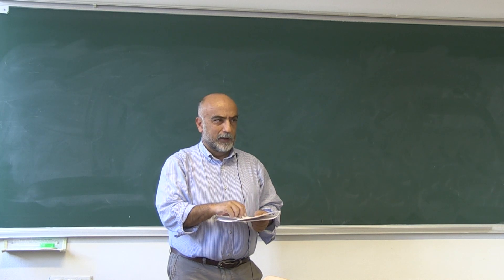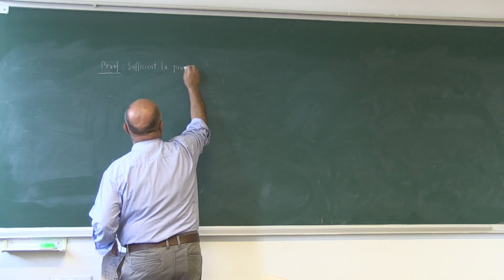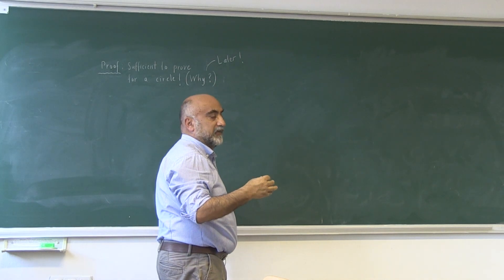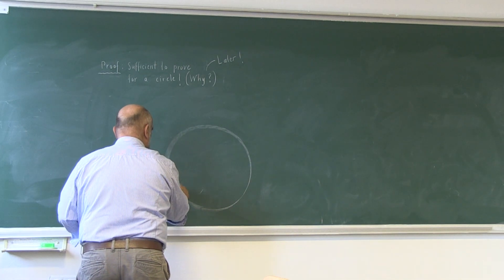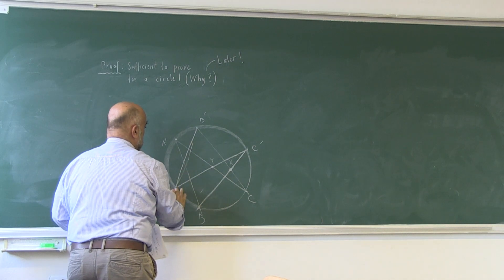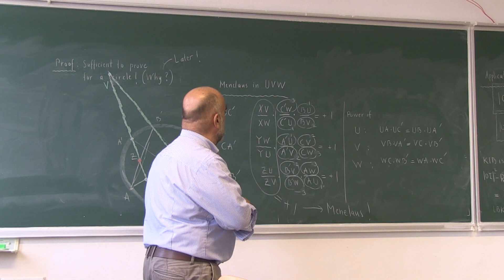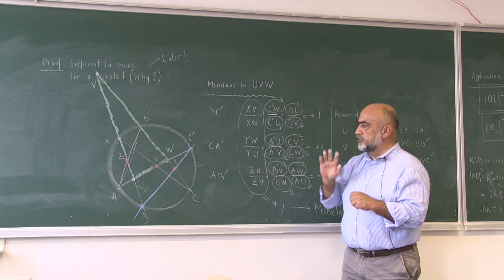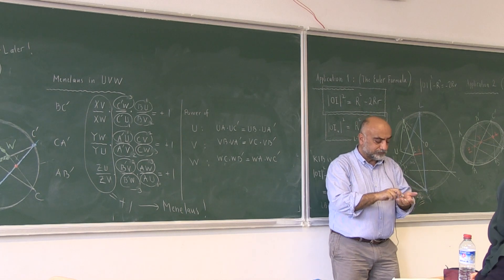MATH 373 - Geometry I - Week 7 Lecture 3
Course: Geometry I - MATH 373
Instructor: Prof. Dr. Cem TEZER